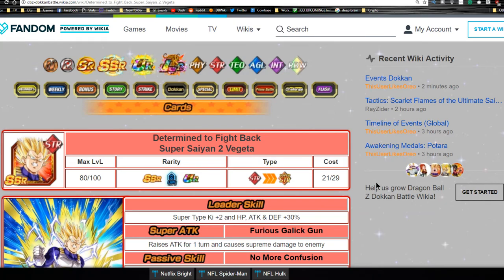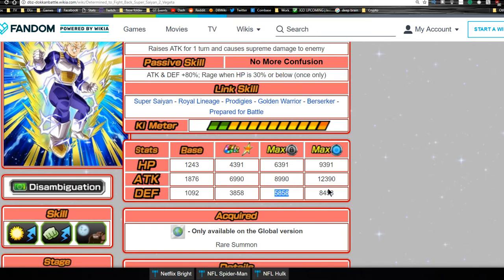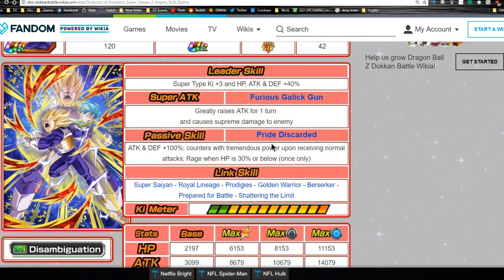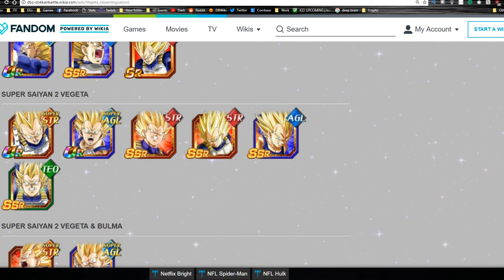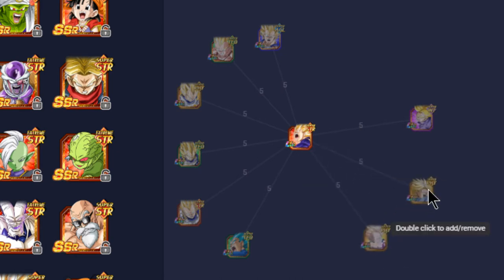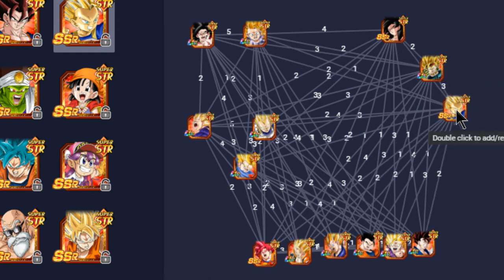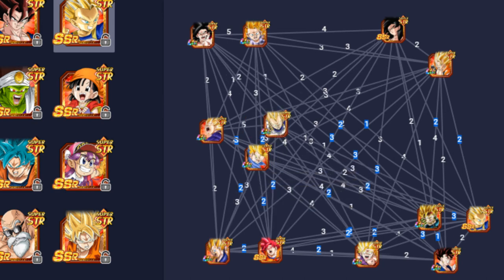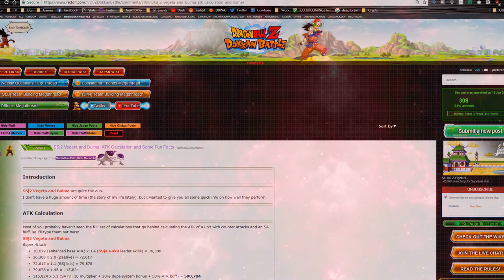Rage Vegeta Full Analysis & Team Building Guide! || DBZ Dokkan Battle